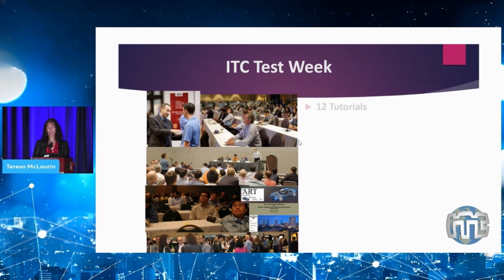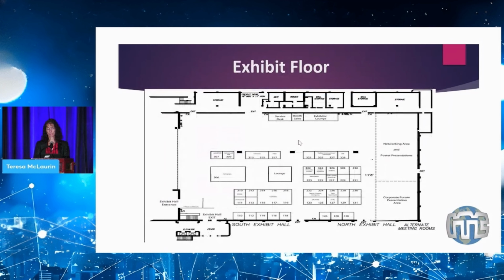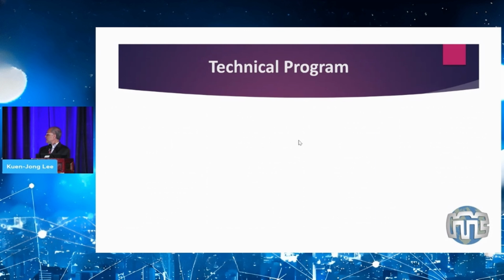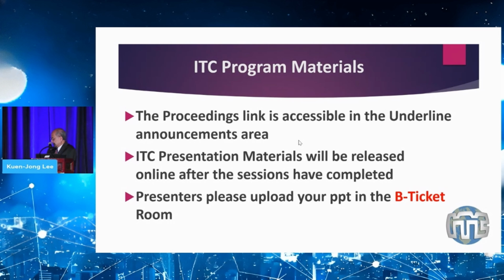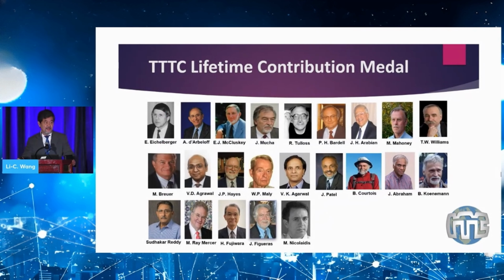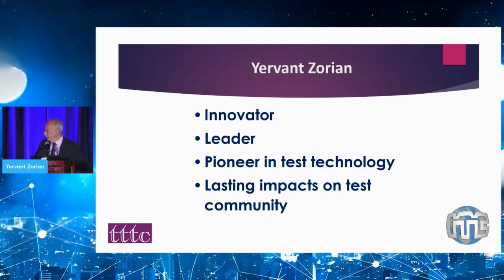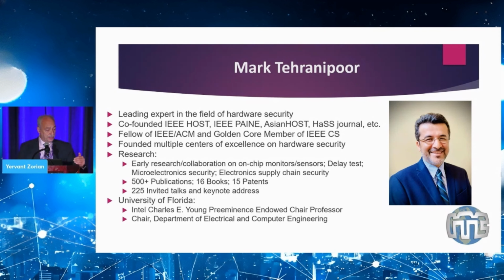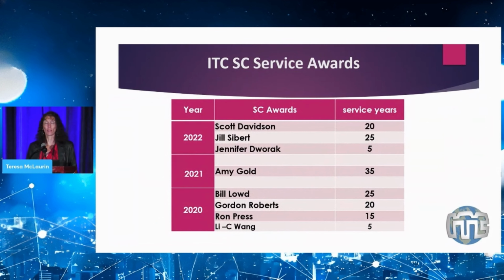ITC 2022 Plenary and awards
This is the first live International Test Conference since 2019.  Teresa McLaurin, ITC 2022 General Chair opens the conference with a summary of the event.  KJ Lee introduces the technical program.  Best paper awards are given and TTTC Lifetime Contribution Medal is awarded to Yervant Zorian.